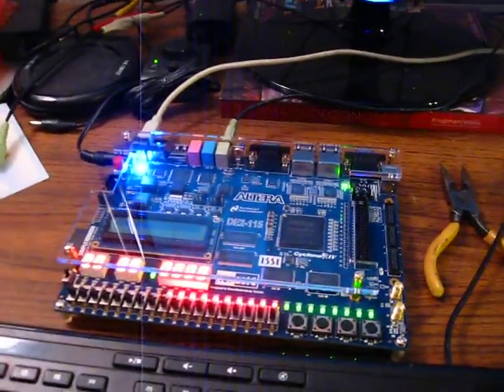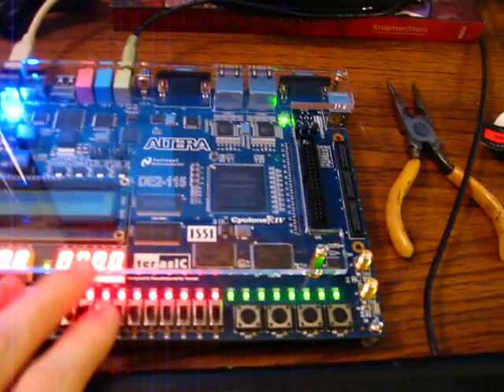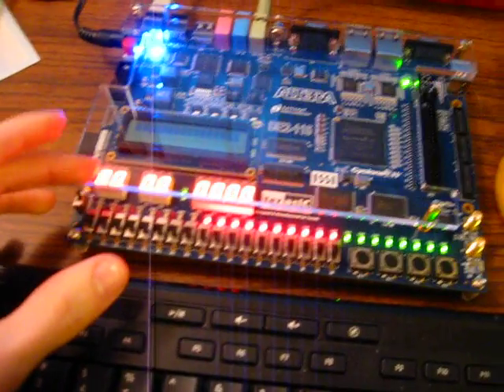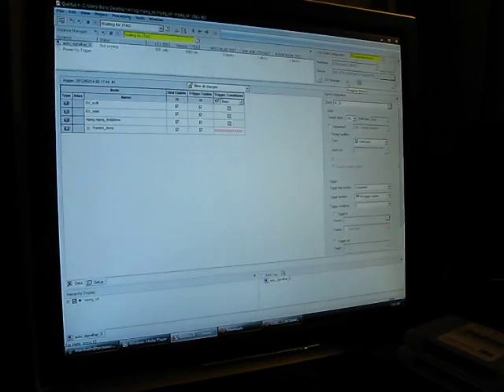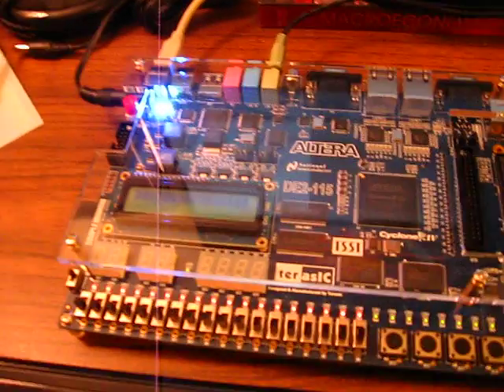mpeg audio decoding in hardware (de2-115 fpga)